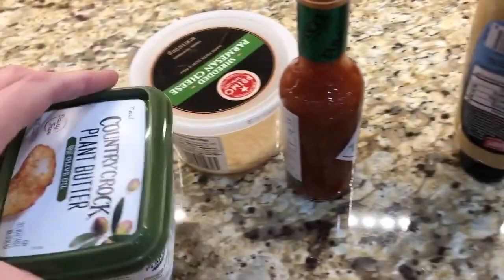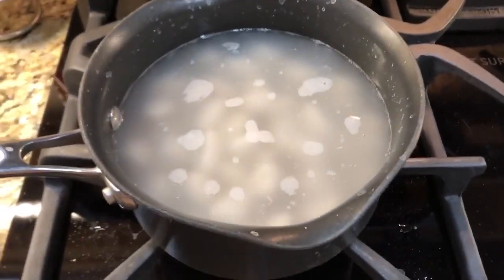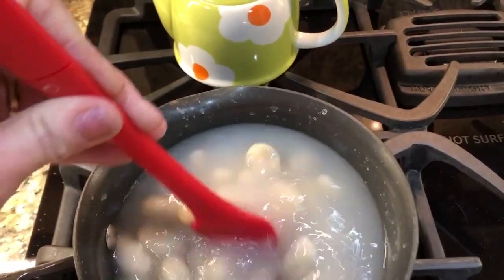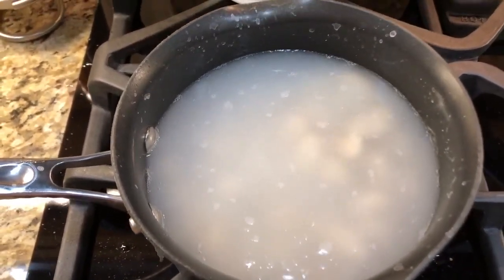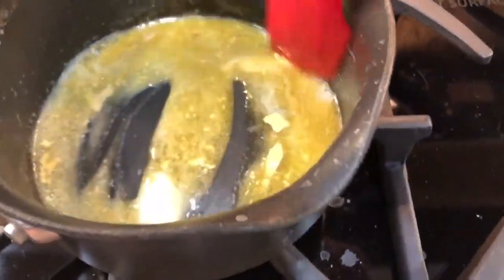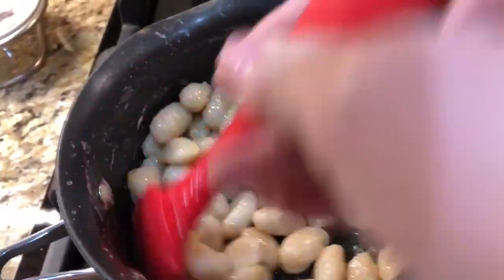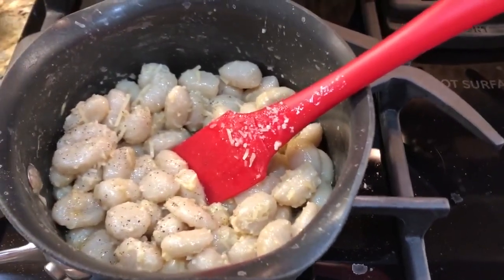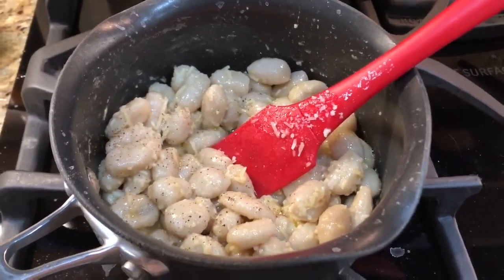Quick and Easy Gnocchi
Gluten-Free Gnocchi

All opinions are my own. It doesn't cost you anything extra and you are free to use the link or not, as you choose. If you do use my links, I appreciate your support.